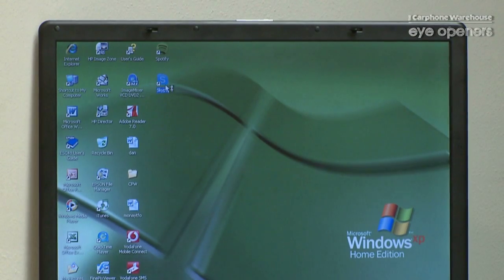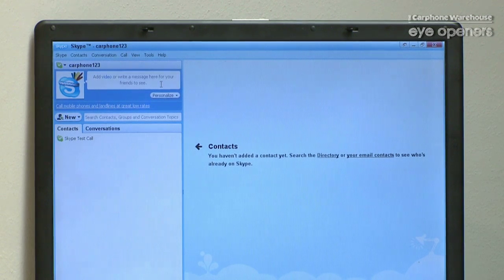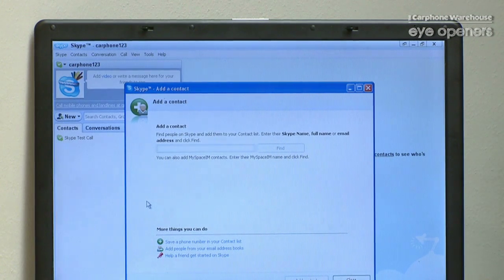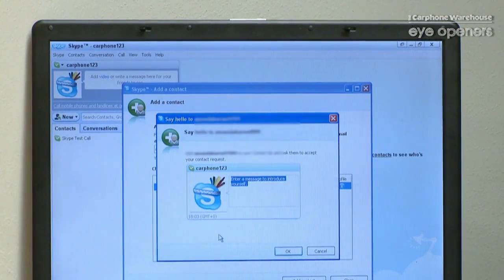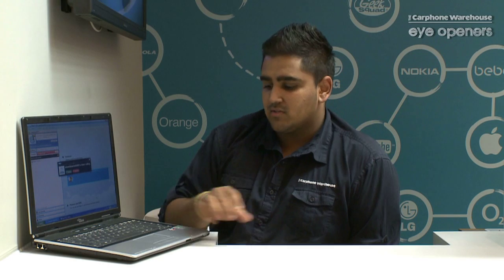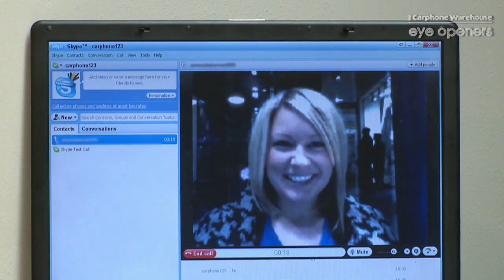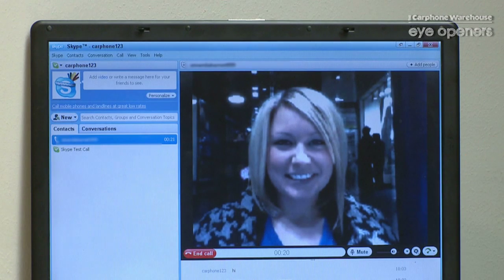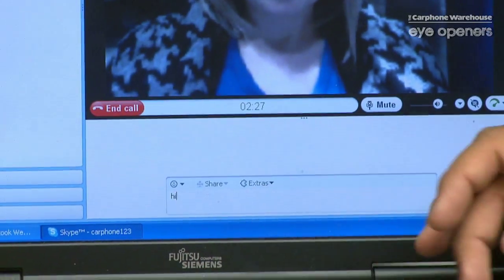How to use Skype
By Paras Dabhi
Demonstration of how to get Skype on the laptop and how to use it to call your friends & family anywhere any time